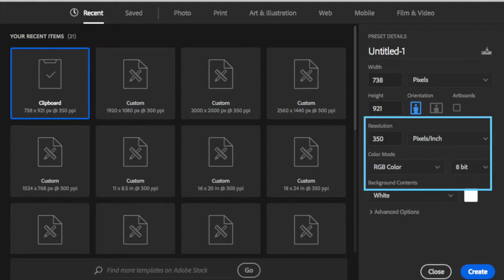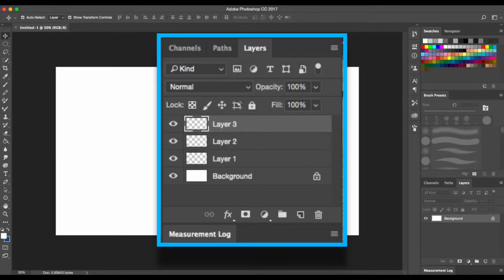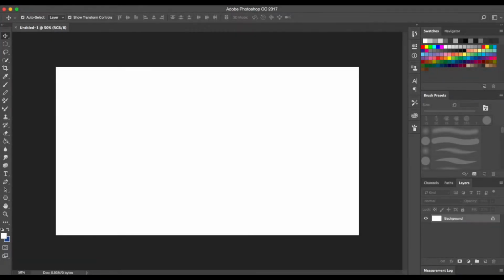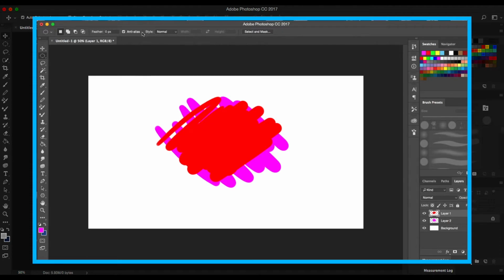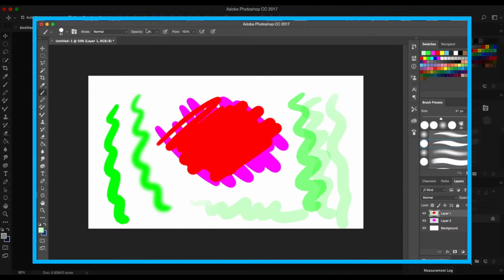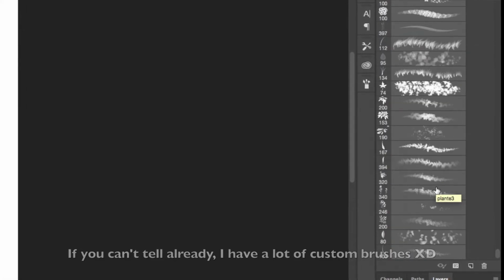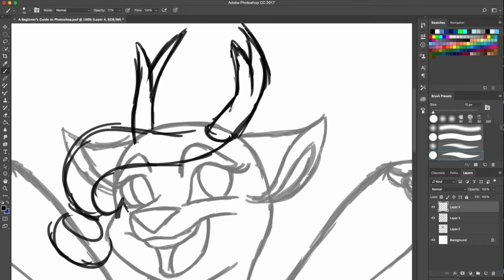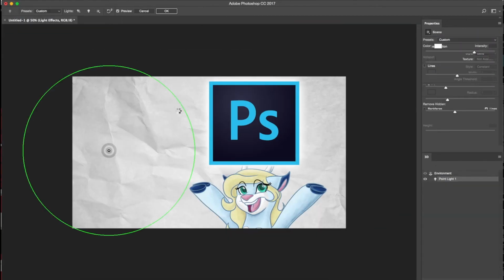How to Use Adobe Photoshop [Art Block- #9]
📘 MY BOOK 📘